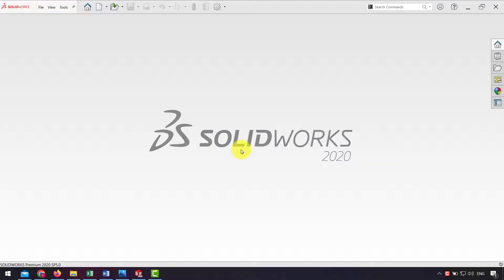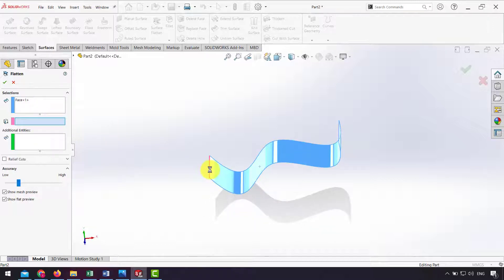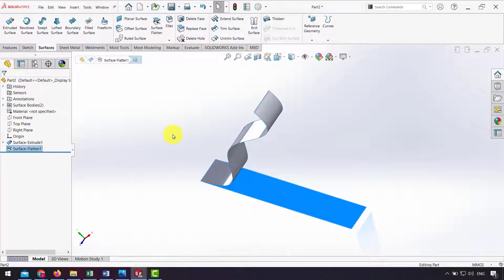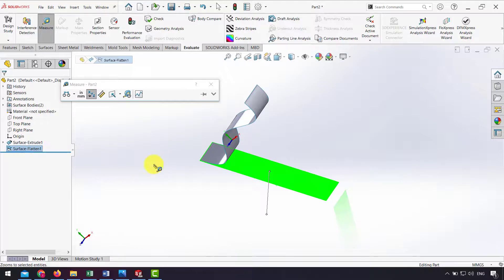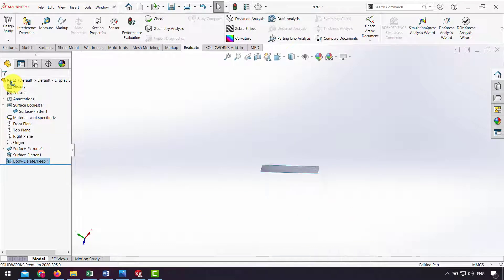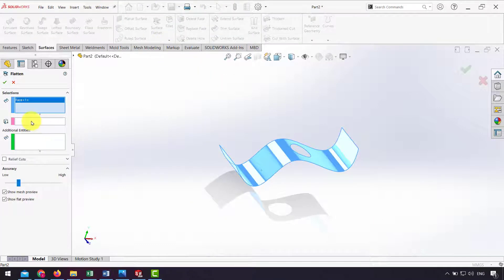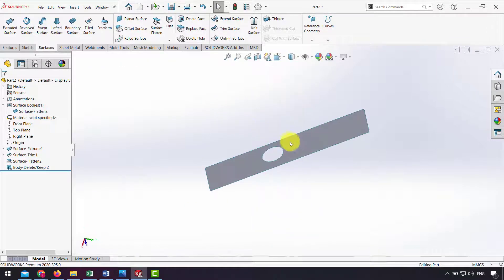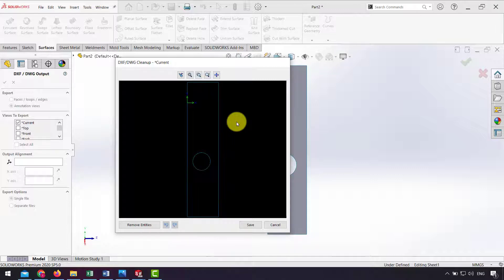SolidWorks Surface Tutorials | Surface Flatten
▶ SolidWorks Surface Tutorial
How to flat surface in solidworks

In this tutorial you can see few SolidWorks Surface Tools use.

You will learn below feature in SolidWorks:
- surface flatten
- dwg format solidworks
- solidworks export to dxf